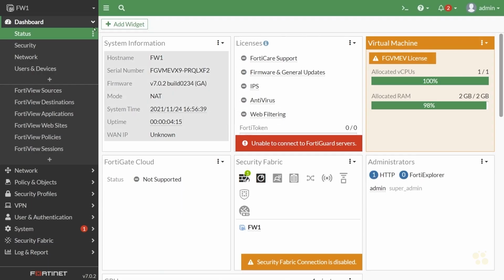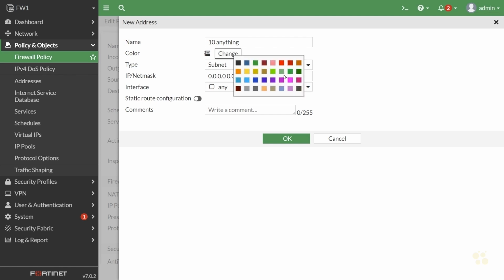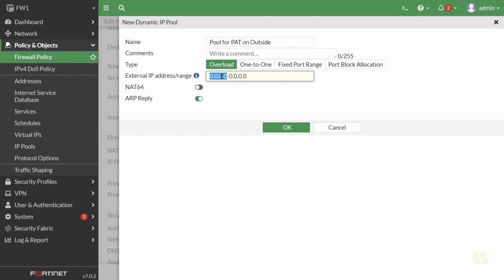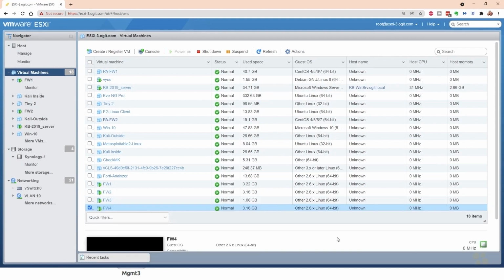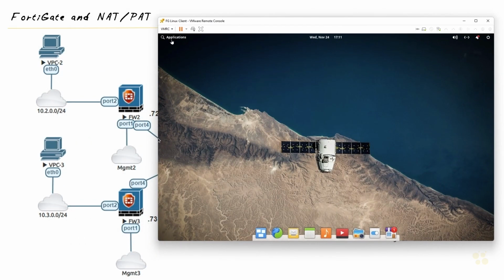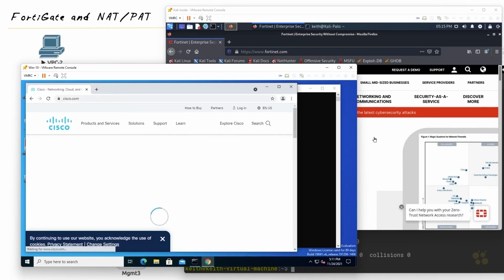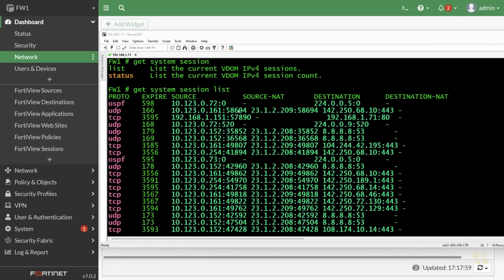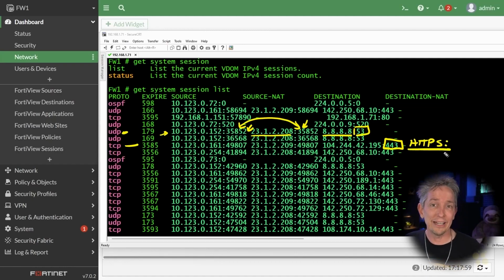Source PAT Using the Security Policy Fortinet NSE 4 FortiOS 7 x CBT Nuggets